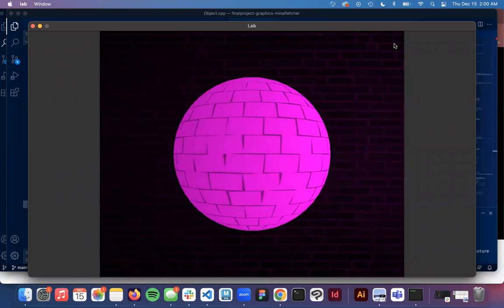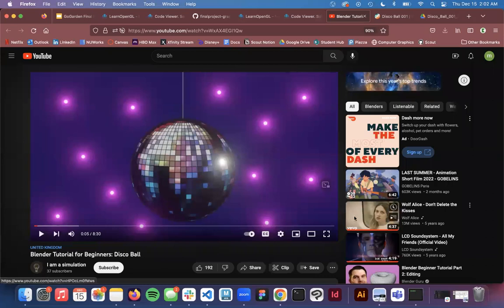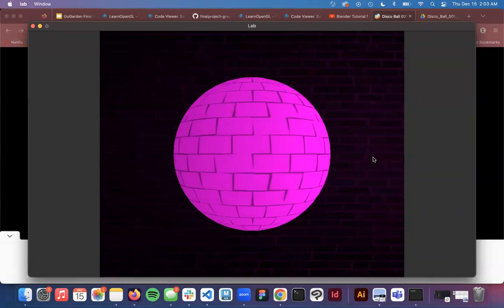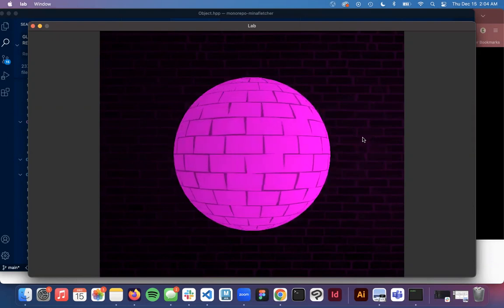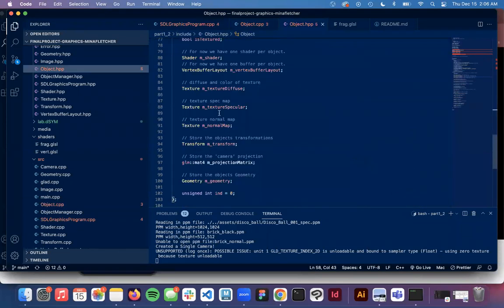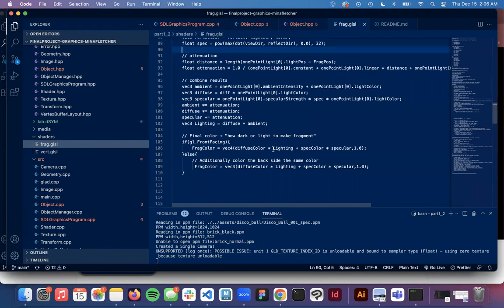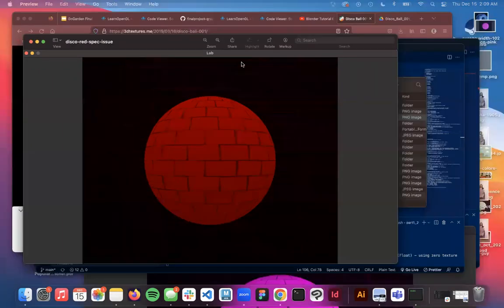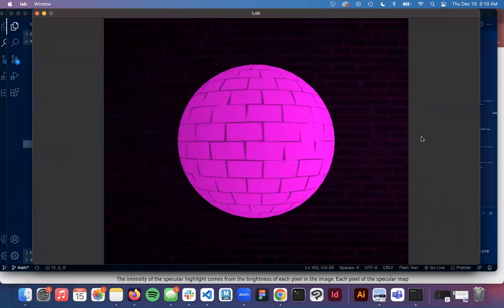Mina Fletcher CG Final Project